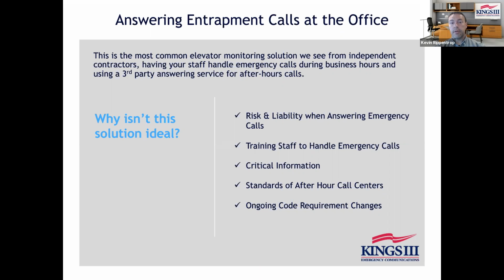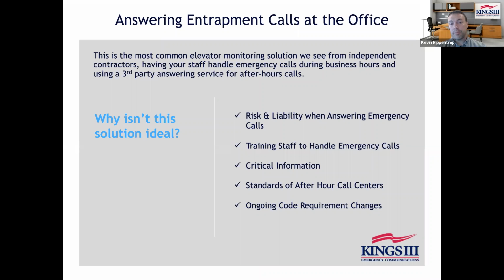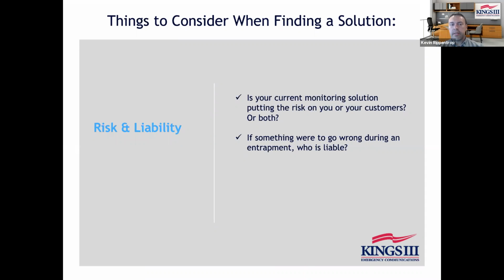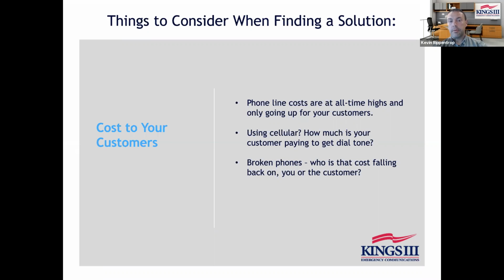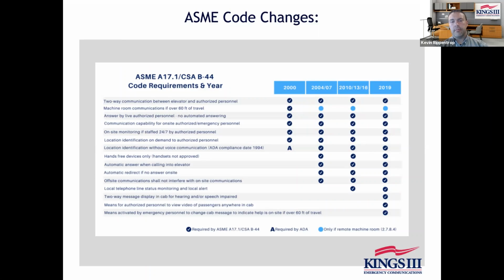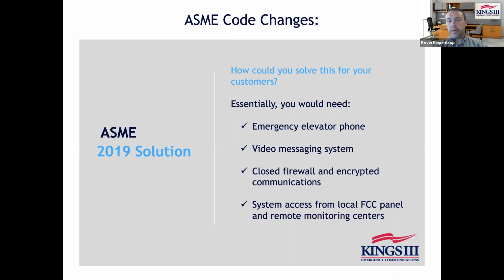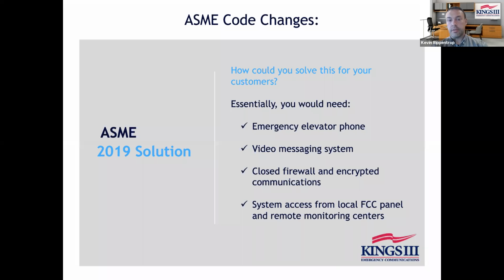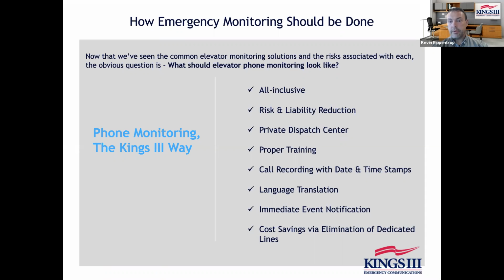Elevator Phone Monitoring: Handling the Challenges and Liabilities as an Independent Contractor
Handling the challenges and liabilities that come with emergency elevator phones can be a tremendous hassle for independent contractors. Communication codes are getting stricter, phone line costs are going up and industry technologies are advancing. All these ongoing changes make finding an ideal elevator phone monitoring solution an overwhelming task for independent elevator companies. So, what are the risks associated with each available solution? Which solution is ideal for you and your customers? Kings III can help. We want to help you (and your customers) mitigate the risks and hassles involved with monitoring elevator phones.